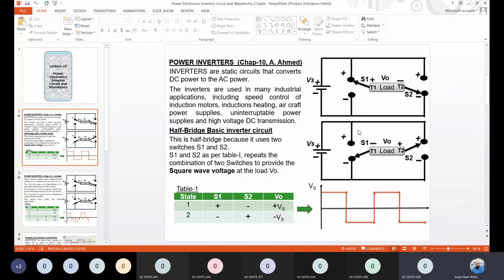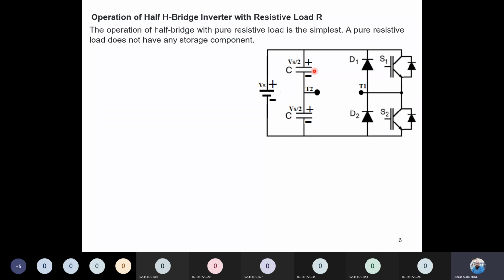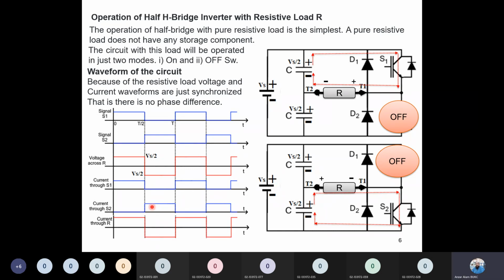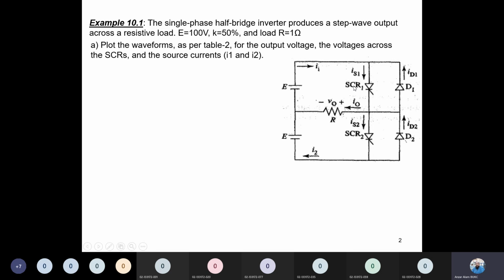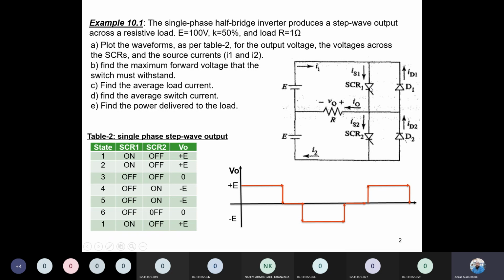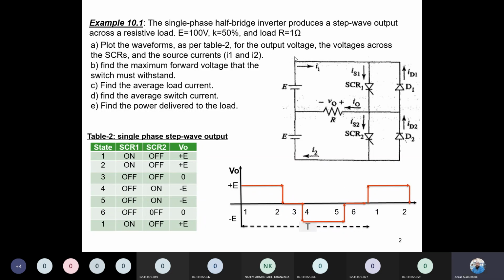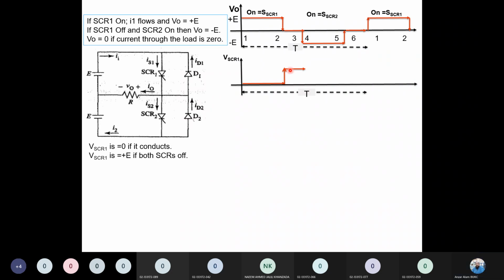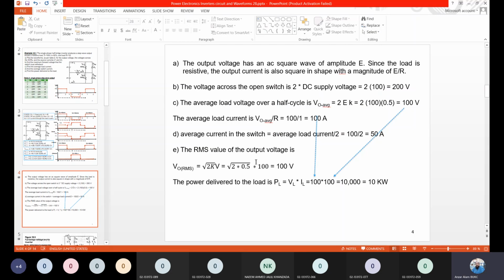Power Electronics BEE 8A Spring 2021 20210607 093308 Meeting Recording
Power Electronics Inverter lecture by Anzar Alam